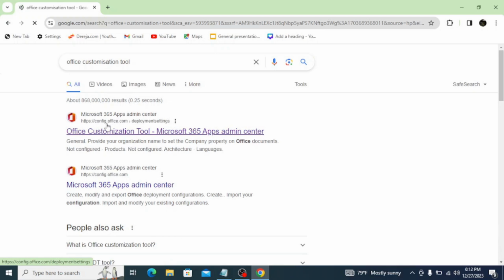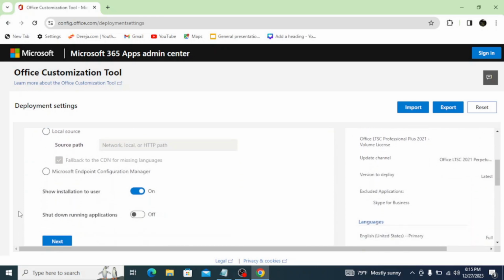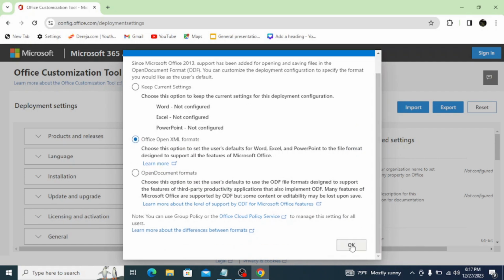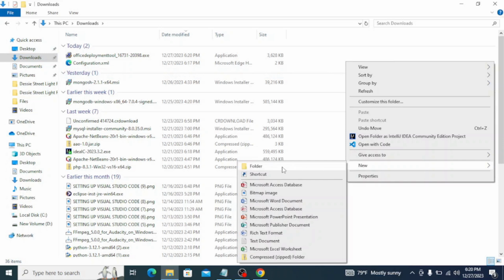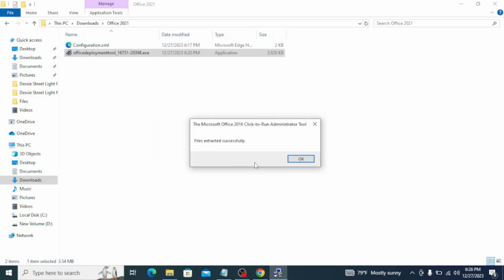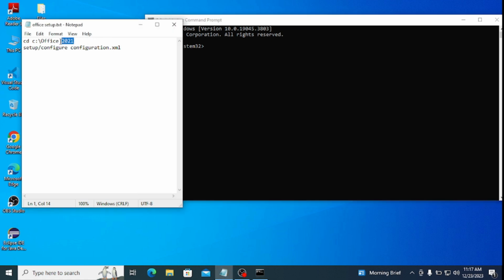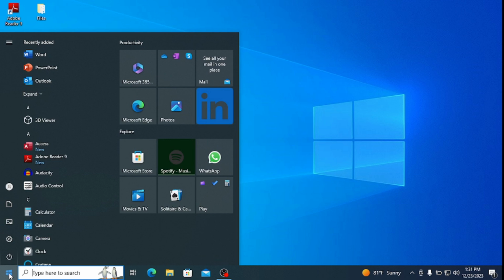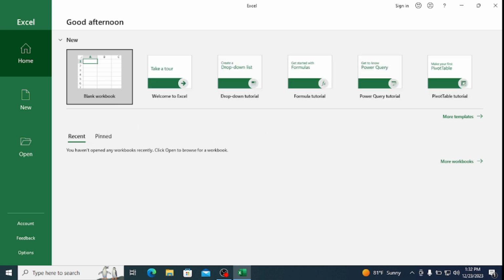Download and install Original Office Professional 2021 for free | Step by Step Guide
Download and Install Office Professional Plus 2021 for free on Windows OS 🪟for Lifetime.

Microsoft office icons created by Pixel perfect - Flaticon

microsoft powerpoint icons Microsoft powerpoint icons created by Pixel perfect - Flaticon

Microsoft word icons created by Pixel perfect - Flaticon

Outlook icons created by Pixel perfect - Flaticon

Microsoft excel icons created by Pixel perfect - Flaticon